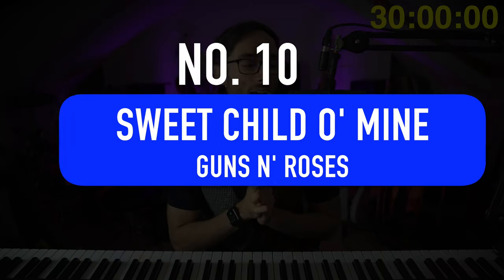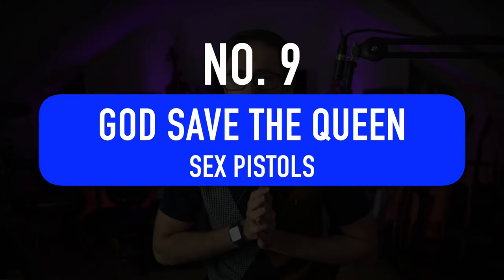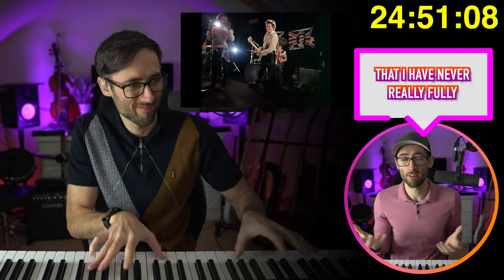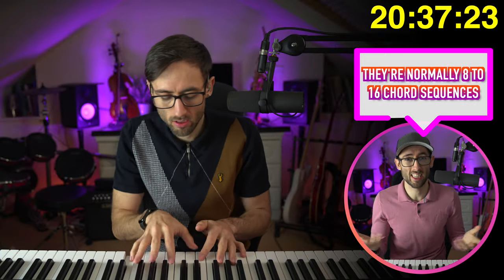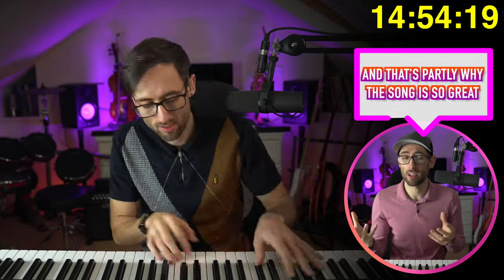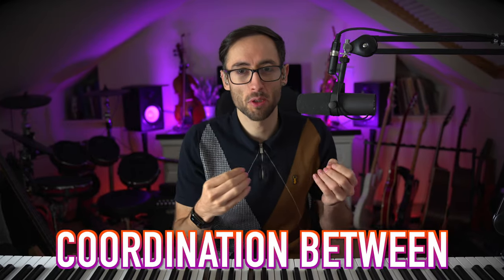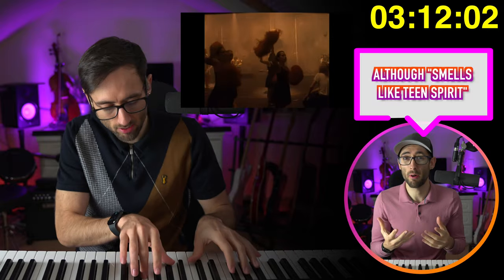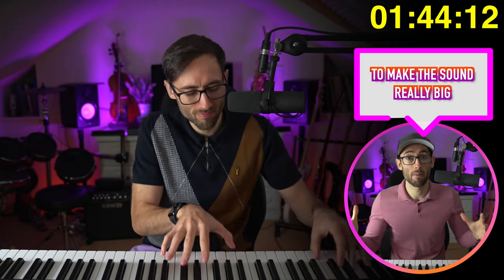Can I Learn The 10 Most Iconic Songs By Ear in 30 Minutes?!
In this video I attempt to work out the top 10 most iconic songs by ear in just 30 minutes. This list was put together by FreeYourMusic and they compiled a list of the top 50 most iconic songs based on science.

If you think there should have been some other songs in the top 10, then let me know and maybe il do those in a future video!

If you have anything to add, be sure to comment! I read through all the comments and they definitely help me decide what videos to make next!

Camera: Sony A7iv
Lens: Tamron 28-75mm f2.8 Di III VXD G2
2nd Camera: Sony ZV-1
Overhead Microphone: Rode NTG2
Background Lights: Govee Light Bars
Lighting: Neewer Soft Box
Electric Piano: Yamaha P45
Audio Interface: Focusrite Scarlett 18i8
Recording Microphone: Shure SM7B
Desk Microphone Arm: Rode PSA1
Piano Microphones: Rode M5
Electric Guitar - Epiphone ES-339
Bass Guitar (not the exact one, but similar)
Electric Drum Kit: Alesis Crimson II
Midi Keyboard: M-Audio Oxygen Pro 61